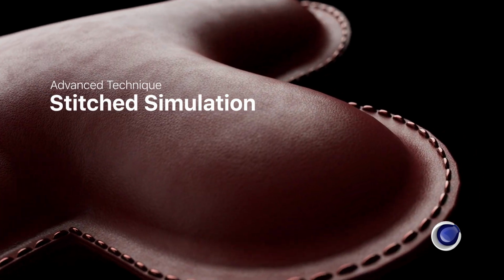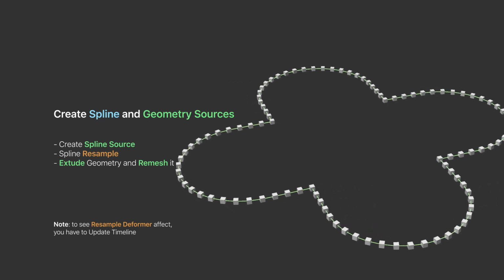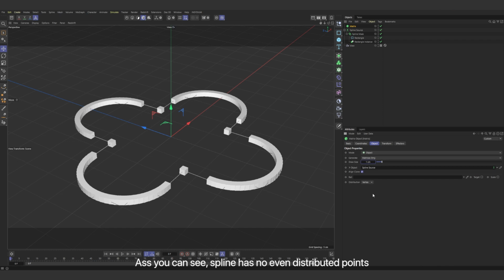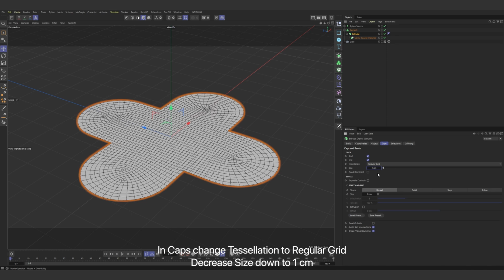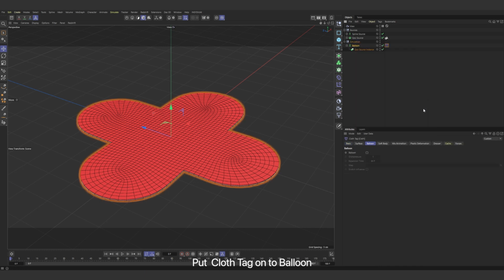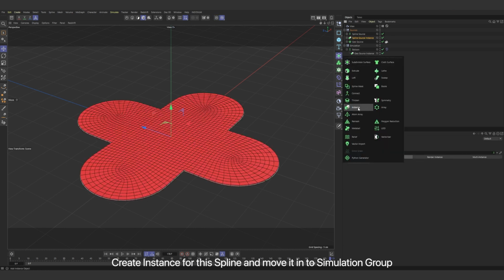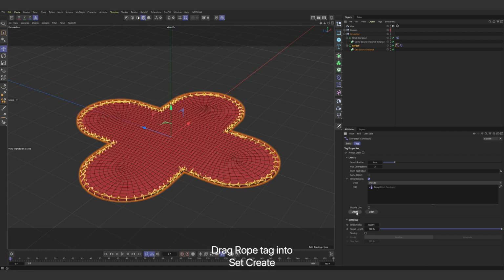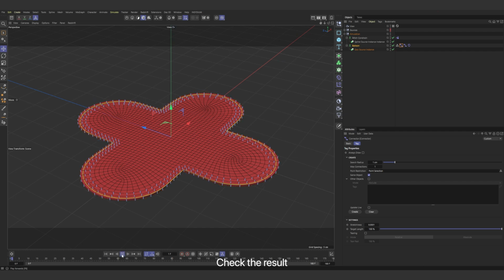Stitch Simulation in Cinema 4D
Technique that will allows you to stitch simulation Cinema 4D

00:00 - Intro
01:04 - Create Spline and Geometry Sources
03:39 - Balloon Effect
04:45 - Stitch Balloon to Rope